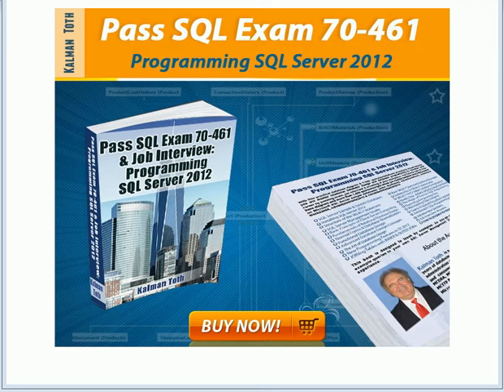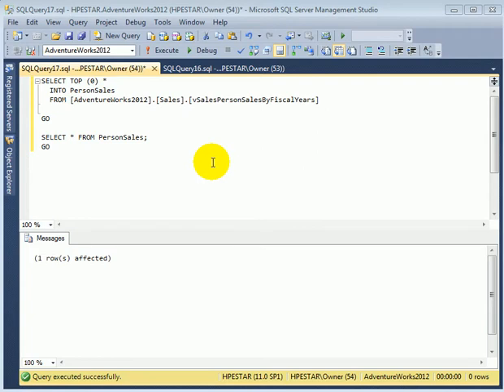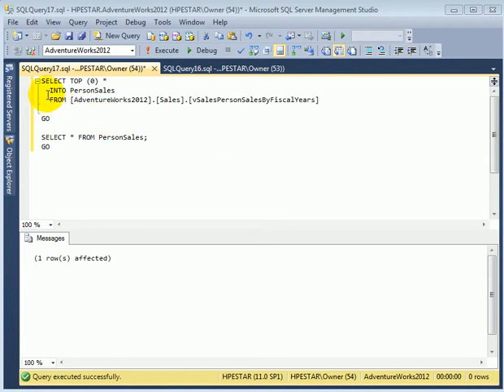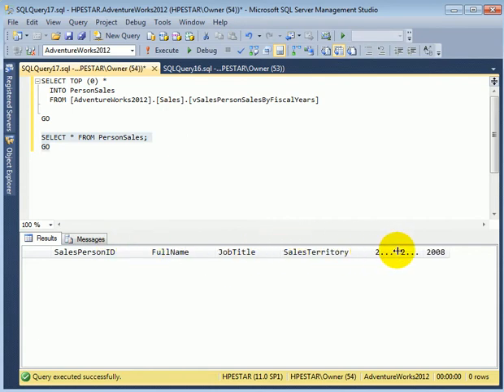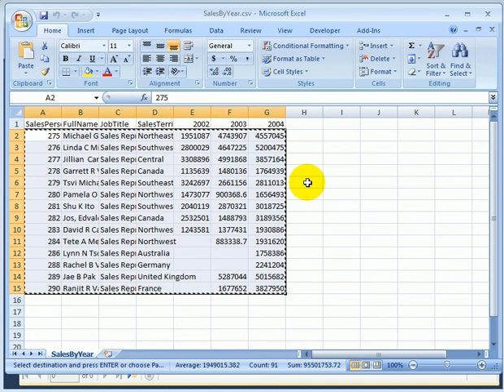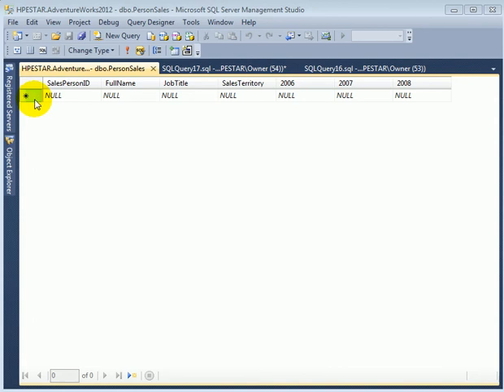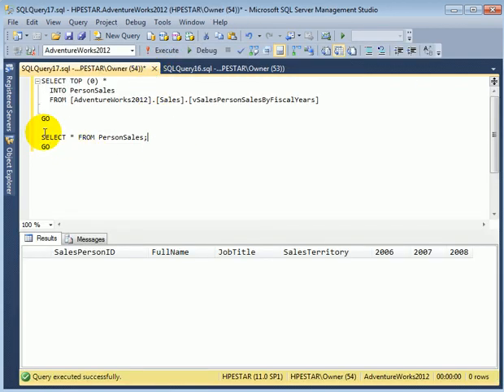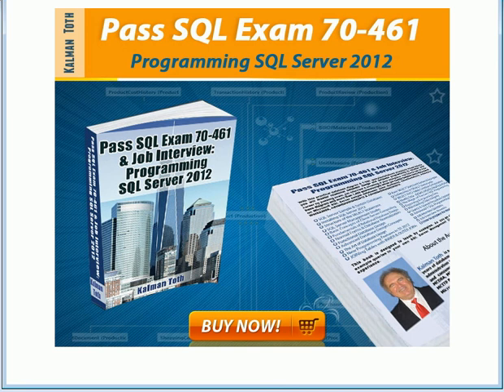Copy & Paste Excel into Database - SQL Server 2012 - Kalman Toth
Copy Excel Sheet into Database. Book/Kindle: Pass SQL Exam 70-461 & Job Interview: Programming SQL Server 2012 [Paperback] Kalman Toth